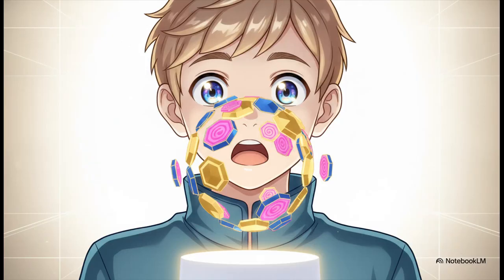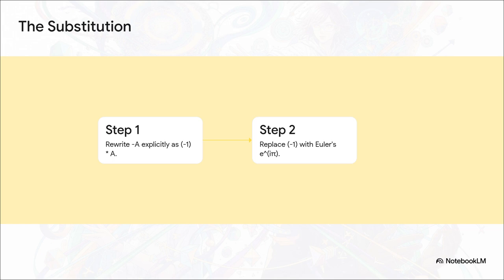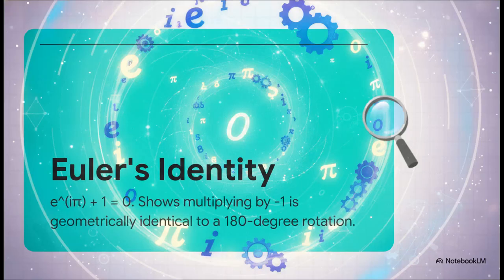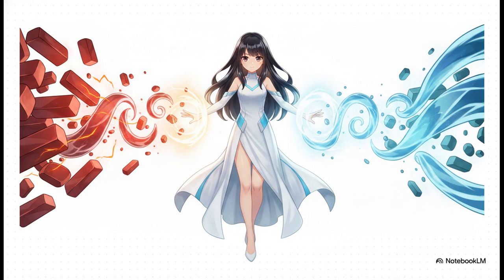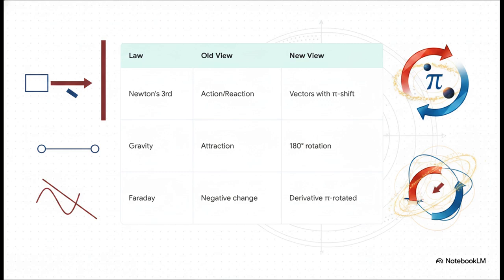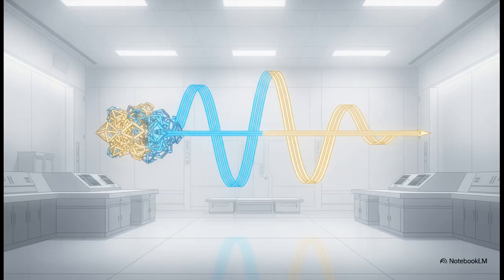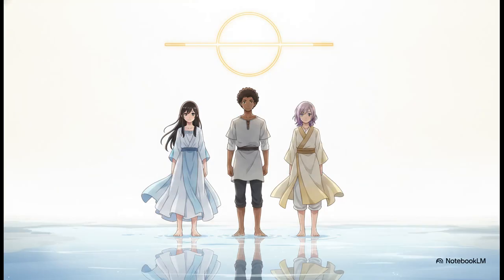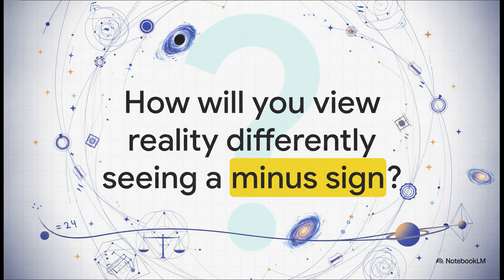Symphony of Rotation, Euler Identity effect in physics 🫣 i^2= e^iπ = (-1)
what if we replaced each (-) in every physics law with its equivalent ( e^πi )🫣
**The Core Concept: Negative Signs as Geometric Rotations**
Replacing negative signs in physical equations with multiplication by $-1$, and then substituting it using Euler's identity ($e^{i\pi} = -1$), offers a profound reinterpretation of fundamental physics [1, 2]. Instead of viewing negative signs as pragmatic conventions for attraction, repulsion, or vector directions, this framework elevates them to **deterministic 180° ($\pi$ radians) phase rotations in the complex plane** [2-4].

**Classical Mechanics and Wave Interference**
In Newton's third law, the classical opposition of action and reaction is transformed into equal-magnitude vectors related by a $\pi$-phase shift [5]. When applied to wave mechanics (such as phonons or virtual-particle exchanges), **this rotation physically manifests as destructive interference** [5, 6]. This concept, termed "rotational phase inversion," unifies classical momentum exchange with quantum entanglement, allowing imaginary phases to preserve conservation laws while producing decoherence-like effects [6]. This framework also proposes **"phase spectroscopy,"** predicting new interference experiments capable of detecting imaginary residuals in macroscopic forces [7].

**Unification of Newton, Maxwell, and Einstein**
*   **Newton's Gravity:** Attractive gravitational forces are now understood as a 180° rotation relative to a repulsive reference frame, elevating Keplerian orbits to complex trajectories where imaginary parts encode stability [6, 8].
*   **Maxwell & Faraday (Electromagnetism):** In Faraday's law of induction, the negative sign substitution means the induced electric field is the magnetic field's time derivative rotated by $\pi$ [8]. This precise rotation perfectly explains the observed 90° phase lag between electric and magnetic fields [8].
*   **Einstein's General Relativity:** The negative sign in the trace term of the Ricci scalar ($-1/2 R g_{\mu\nu}$) is replaced with $\frac{1}{2} e^{i\pi} R g_{\mu\nu}$ [9]. This substitution leaves the equation numerically invariant but reveals that gravity and electromagnetism share universal phase origins [7, 9].

**Black Hole Singularities and Dark Energy**
*   **Singularities:** Inside black hole interiors or wormhole throats, this substitution introduces **"complex horizons"** [9]. The imaginary components of these horizons may **regularize and smooth out singularities via a mechanism called "phase cancellation,"** which aligns with recent holographic dualities and loop quantum gravity [10, 11].
*   **Dark Energy:** The cosmological constant ($\Lambda$), which is often negative in models like anti-de Sitter space, becomes $e^{i\pi} |\Lambda|$ [9]. This reframes dark energy from a mysterious vacuum energy into a **global phase or a cumulative cosmic phase drift** [9, 11].

**Quantum Mechanics and Next-Generation Predictions**
By rewriting negative potentials (such as an attractive Coulomb potential) as $e^{i\pi}$, the wave function acquires an explicit phase factor [10]. Repetitive inductions from electromagnetic vacuum fluctuations accumulate these rotations, which drives rapid phase scrambling of the wave function's off-diagonal elements [12]. **This provides a natural mechanism for wave-function collapse (decoherence) without relying on ad-hoc mathematical projections**, offering falsifiable predictions for the decoherence rate in cavity-QED experiments [12].

**Turbulence in Fluid Dynamics**
In the Navier-Stokes equations, the pressure gradient enforces an instantaneous 180° opposition to maintain the incompressibility of the fluid [12, 13]. Under this framework, **turbulence emerges simply as phase randomization** [13]. At high Reynolds numbers, nonlinear interactions scramble these phases, and the famous Kolmogorov −5/3 spectrum is produced as **energy cascades through successive 90° ($\pi/2$) rotations** [13]. The transition from coherent laminar flow to turbulence is thus viewed as a symmetry-breaking phase transition, unifying wave-like and eddy-like behaviors under a single rotational rulebook [7, 13].

Ultimately, elevating negative signs to $e^{i\pi}$ transforms our understanding of physics from isolated scalars and vectors into a **"symphony of rotations,"** reframing apparent mathematical opposition as geometric harmony in the complex plane [11, 14].